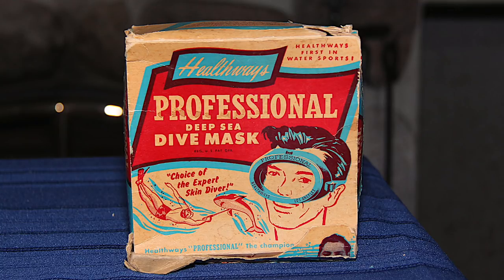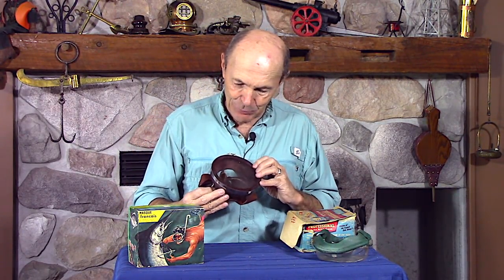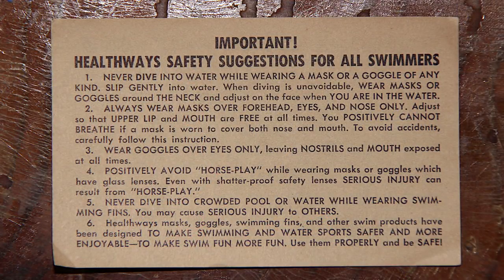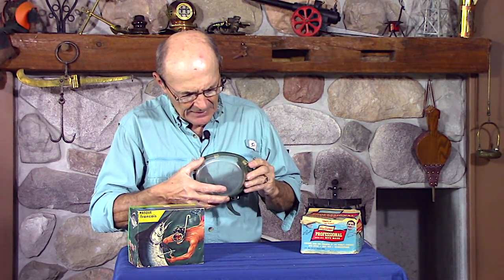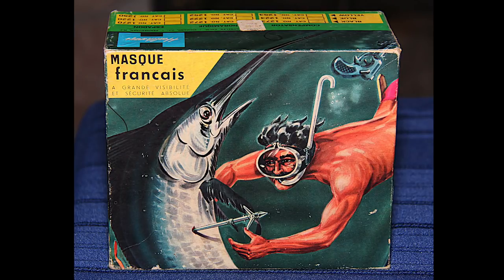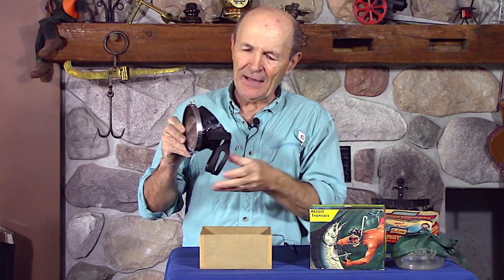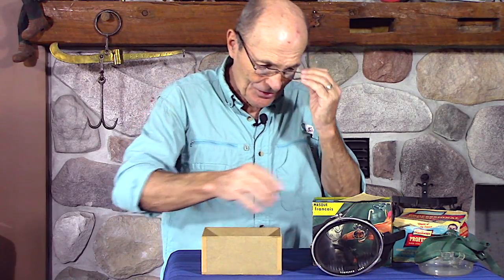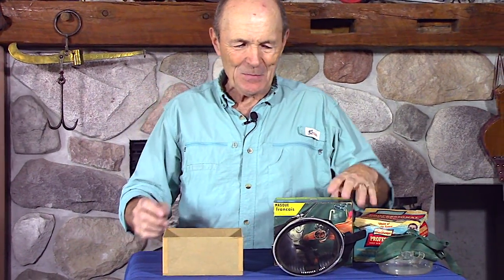Vintage Scuba: Old Dive Masks - S05E06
Marketing of early dive masks included beautiful boxes, funny product claims and even safe diving tips.  Alec shows old masks with plastic, glass and tempered glass lenses plus the interesting boxes they came in.

- a 1961 Healthways "Professional Deep Sea Dive Mask", glass lens $3.95 US new, model 1205
- endorsed by "Larry (Buster) Crabbe" and "Johnny Weissmuller", both played Tarzan in 1930's and 1940's movies
- the green "Dolfin Deluxe" with plastic globe lens
- a 1961 Healthways "Compensator Professional", Masque Français, $5.95 US new, model 1273 with tempered glass lens
- came in a beautiful box of a diver spearing a huge swordfish
- a 1961 Healthways "Skin and Scuba Diving Equipment" catalogue inside the mask box